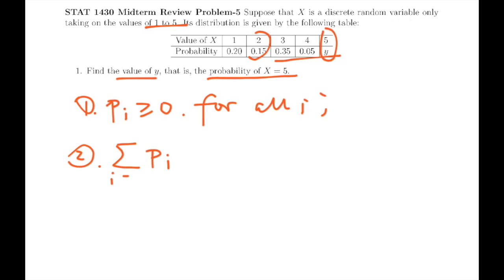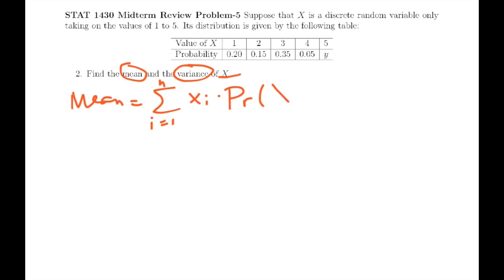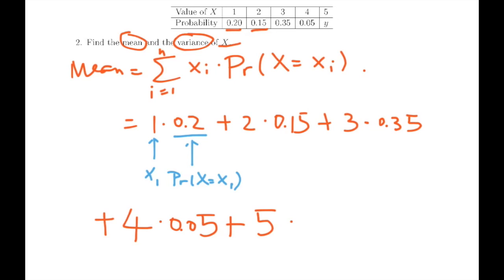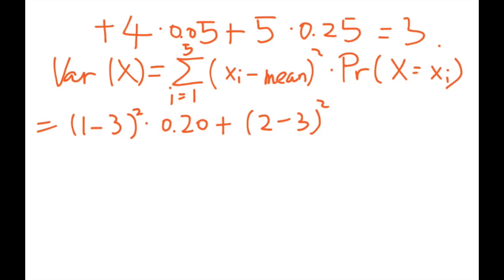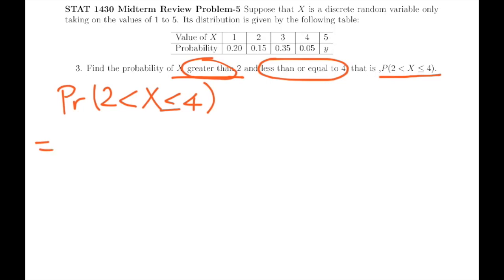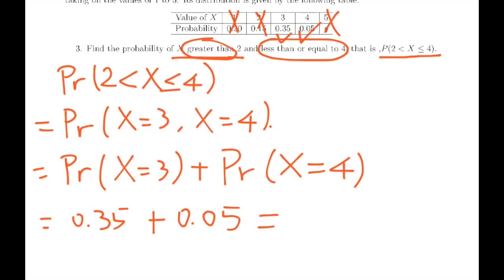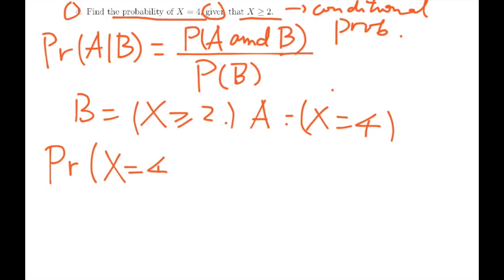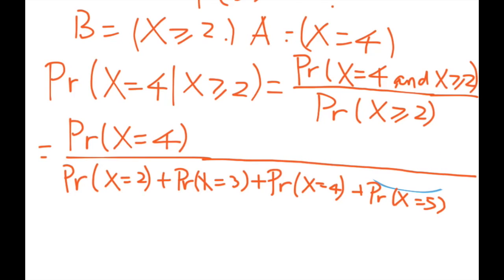STAT 1430 midterm review - Discrete Random Variable